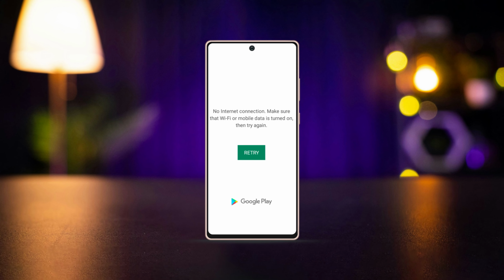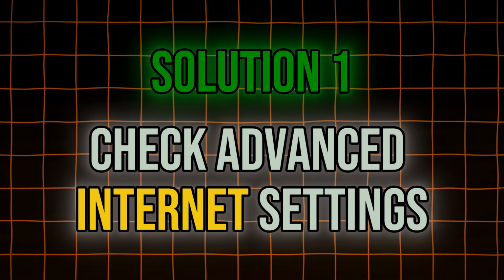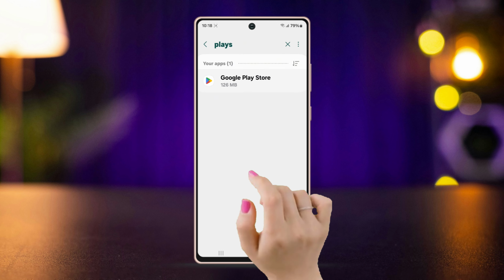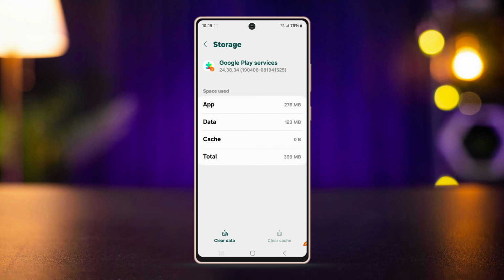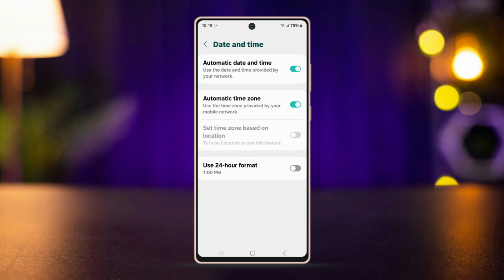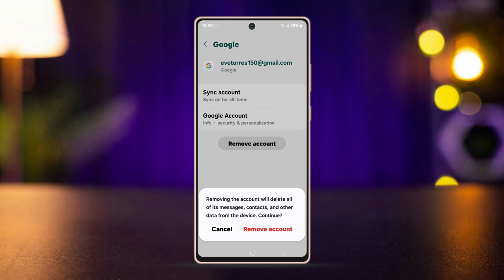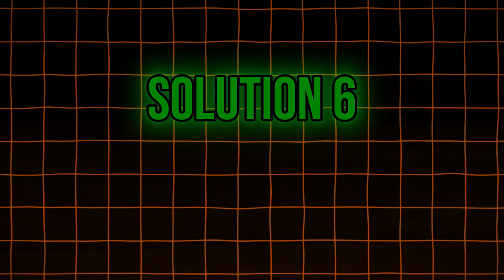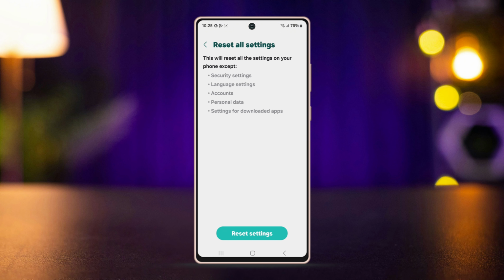How To Fix Google Play Store Connection Error (Updated) | Solve Error 'No Connection' on Play Store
Is the Wi-Fi ON but your Play Store has no connection? Not to worry! This problem can be solved! This detailed solution video will show you how to resolve the Play Store net connection error in a matter of minutes! Play Store sometimes shows a server error which leads to this Google Play 'no connection' problem. In such cases, either Google Play is not connecting to data or it shows no internet at all.

But With some up-to-date methods, you should be able the fix this network issue in your Play Store pretty easily! I'll show you how!

00:01- Video Intro
00:21- Solution 1: Internet Settings
00:38- Solution 2: Cache on Play Store
00:57- Solution 3: Cache on Play Services
01:23- Solution 4: Date and Time
01:42- Solution 5: Re-Add Google Account
02:18- Solution 6: Reset Network
02:44- Solution End